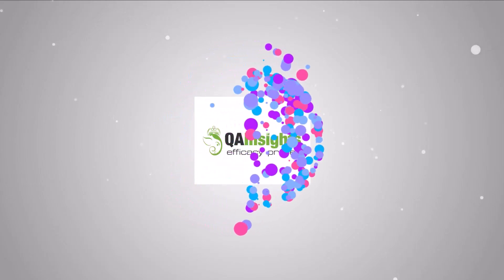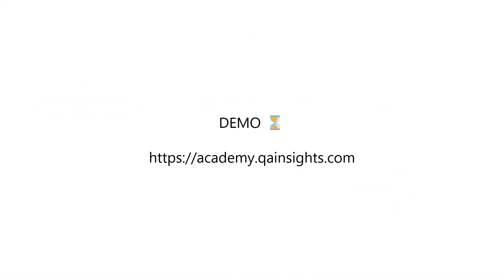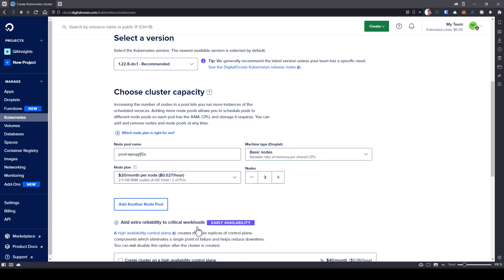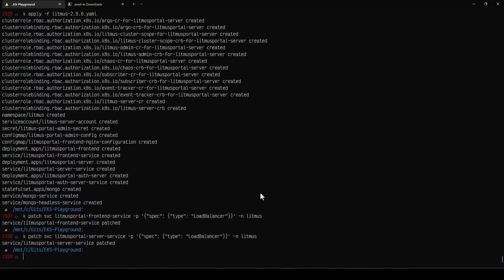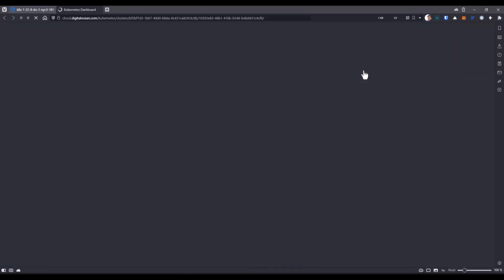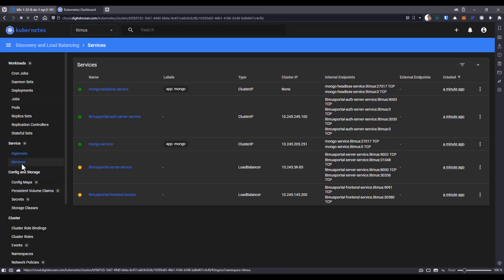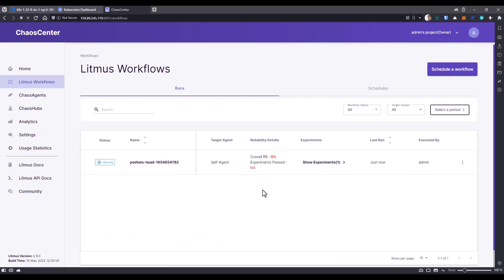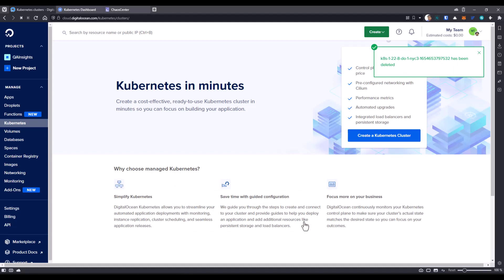Learn Chaos Engineering Series - E9 - Installing LitmusChaos in DigitalOcean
In this episode, you will learn about installing LitmusChaos in digitalocean

00:00 Intro
00:20 DigitalOcean Intro
00:50 Prerequisites
01:40 Demo
10:40 Outro